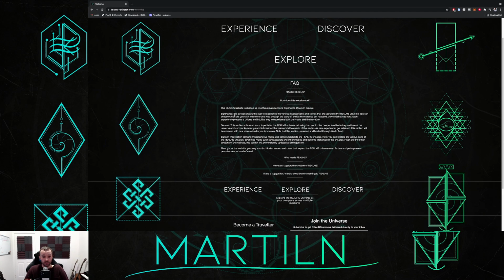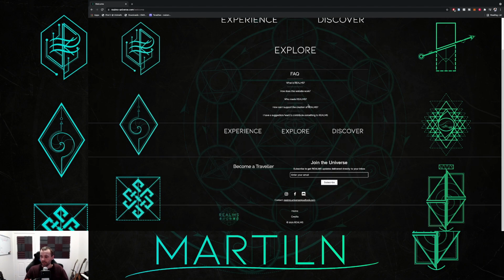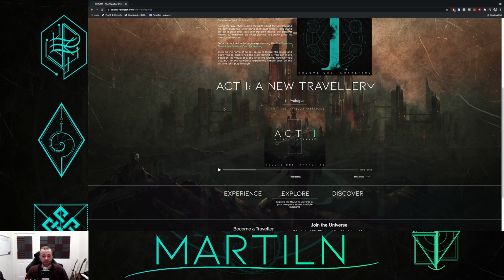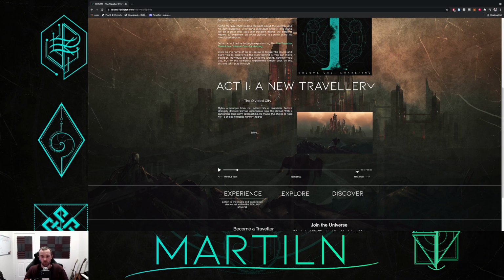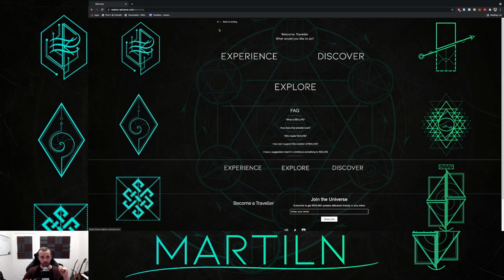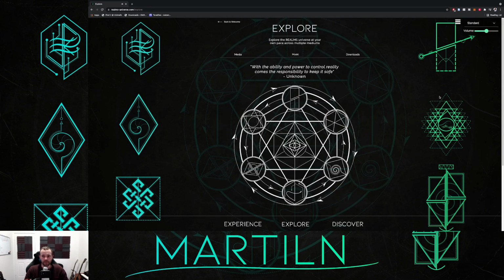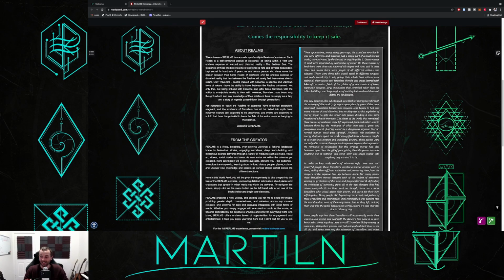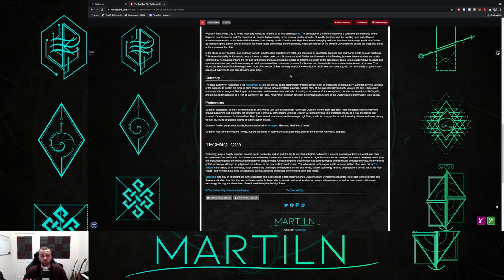REALMS - Website Walkthrough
Join Martiln as he walks you through the REALMS website in depth and helps you on your journey of discovery and exploration through the various sections and experiences presented there.